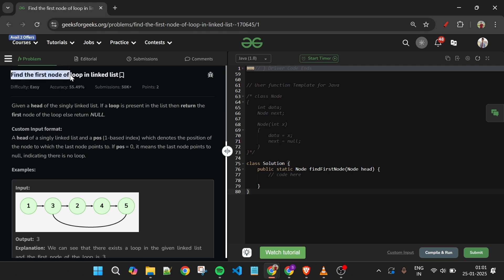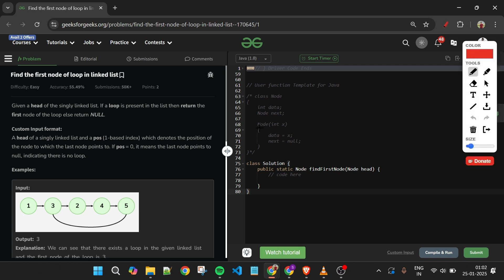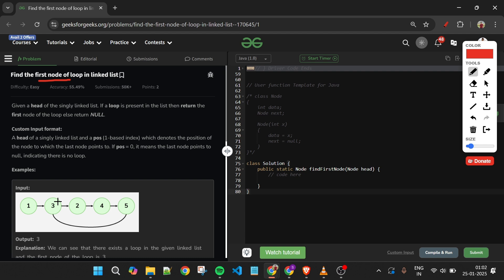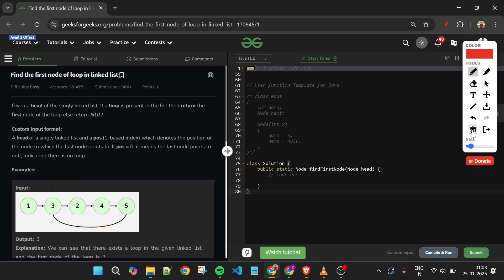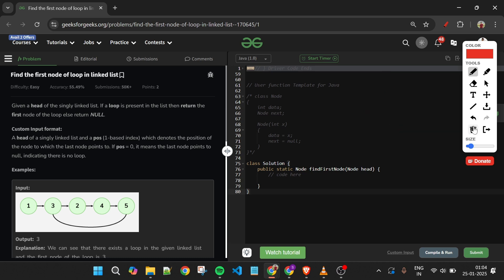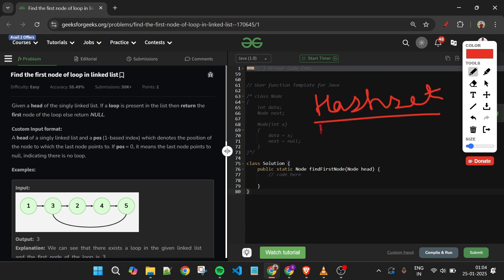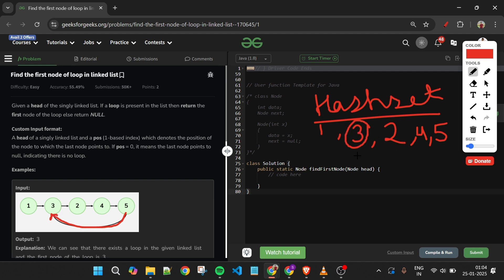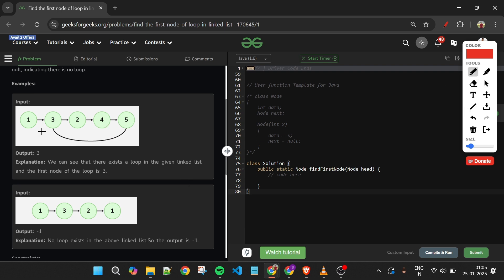Find the first node of loop in linked list | GFG POTD | 5 Minutes Code | GeeksForGeeks | DSA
Here is the solution to the "Find the first node of loop in linked list" GFG problem.